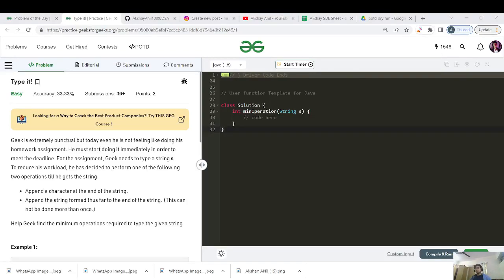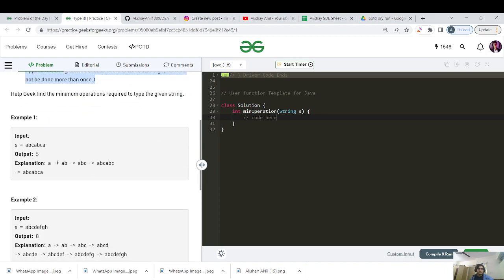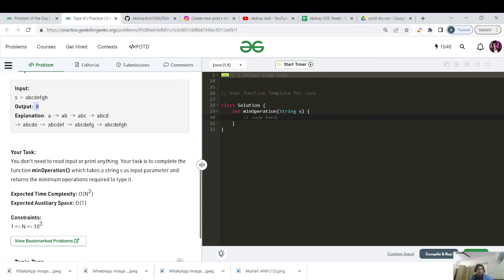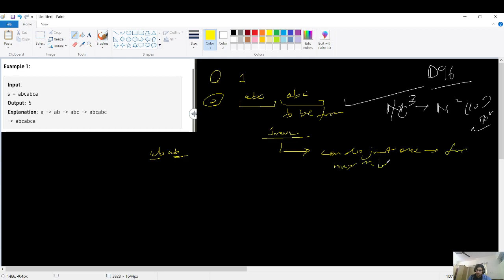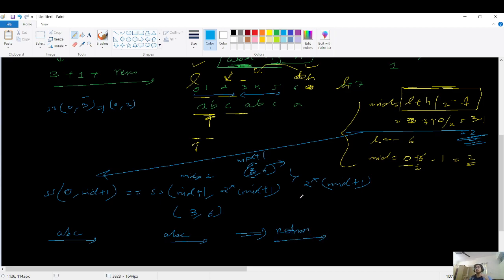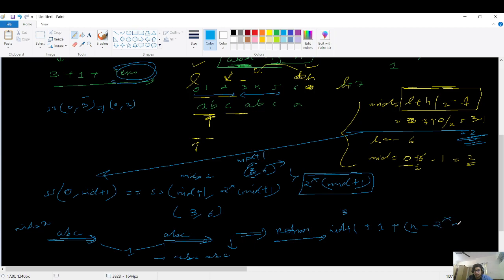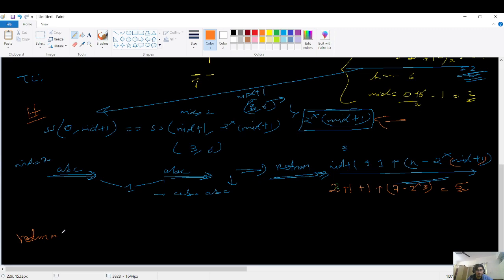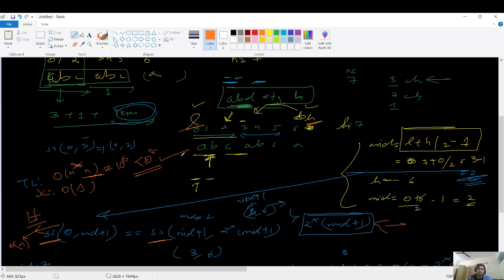DAY 96 Type it! | Strings | GFG POTD 25 Jan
Methods And Algorithms Used
1. O(N ^2), O(1) - Strings

For a better experience, watch the video at 1.25 or 1.5x